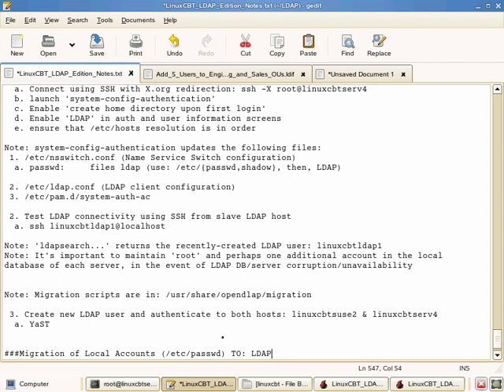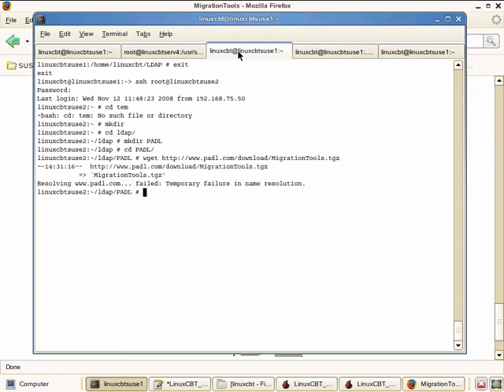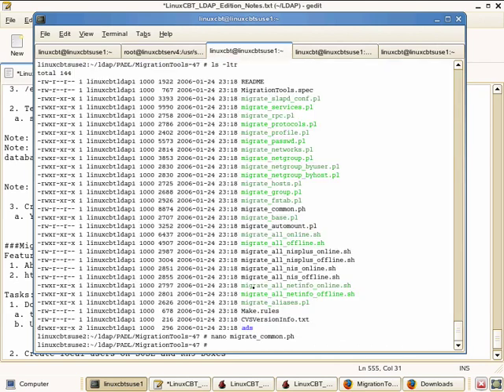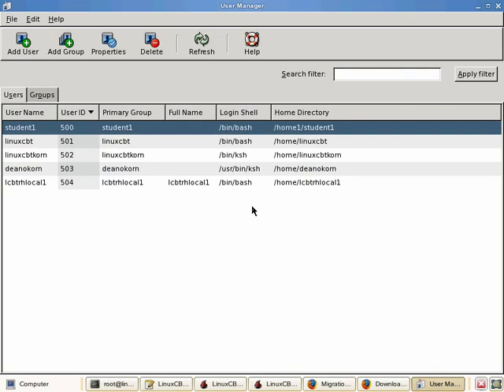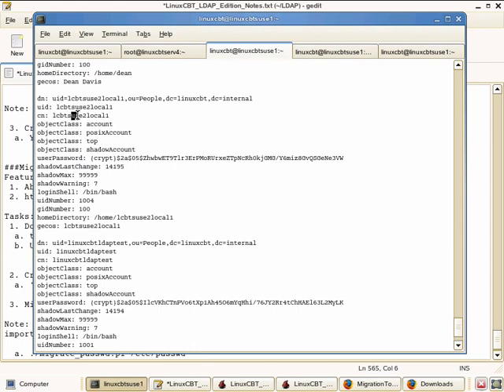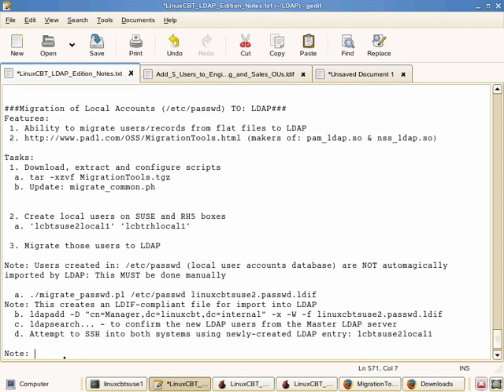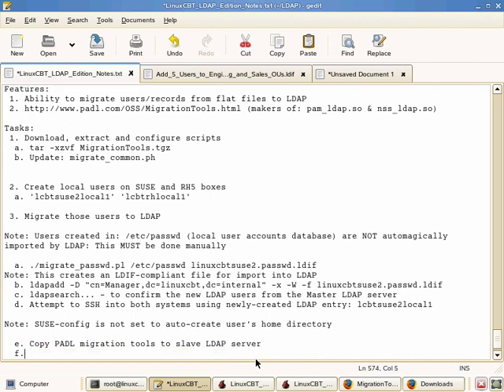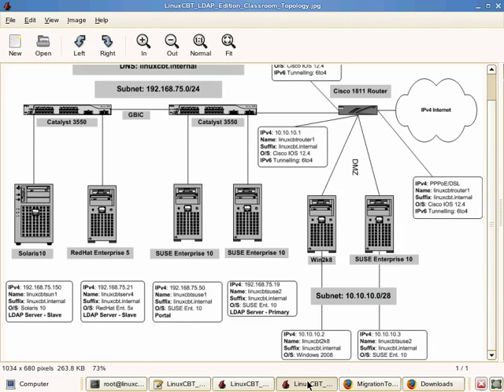016 Migrate Local Users